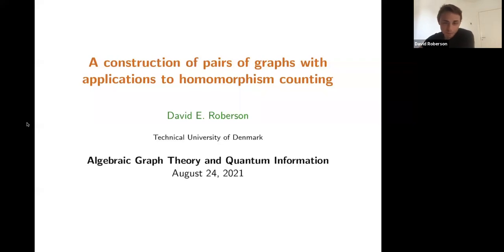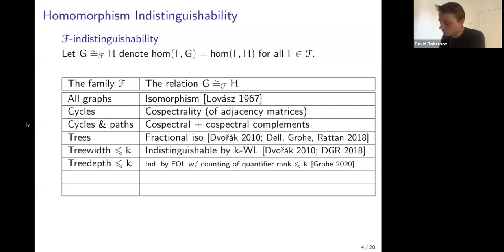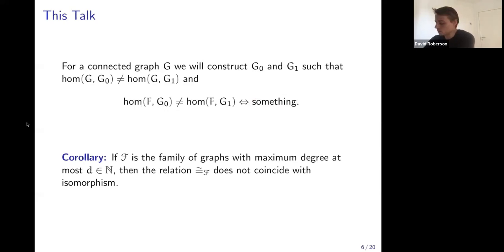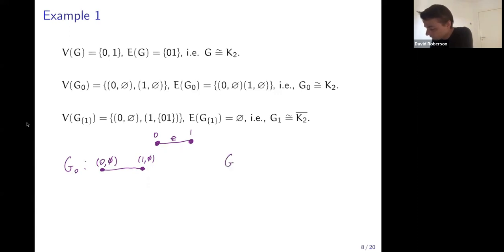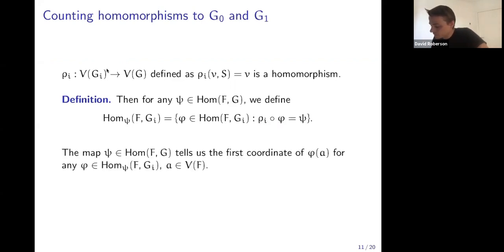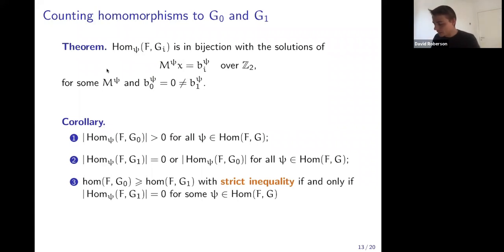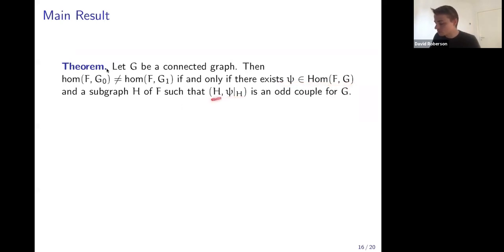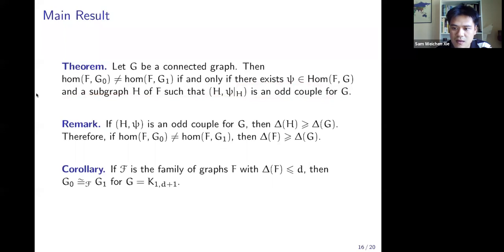A construction of pairs of graphs with applications to homomorphism counting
Speaker: David Roberson, Technical University of Denmark
Date: August 24, 2021
Workshop on Algebraic Graph Theory and Quantum Information